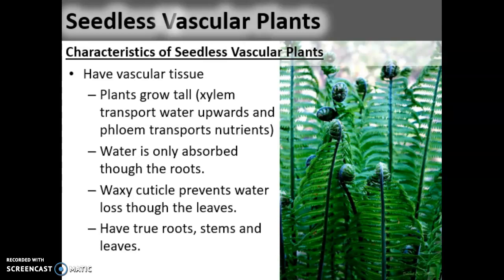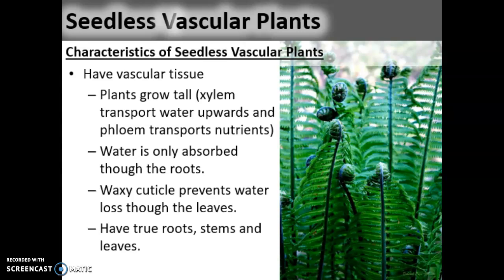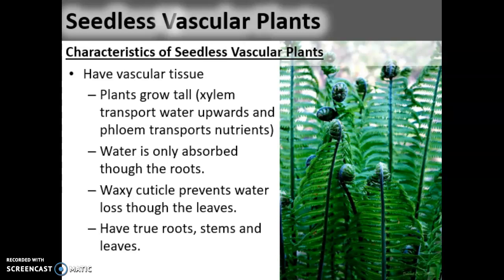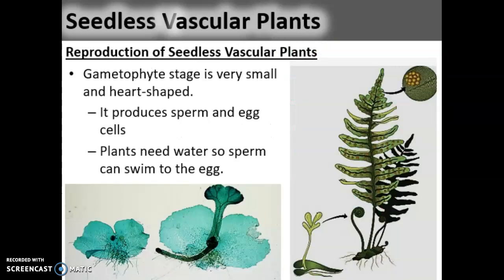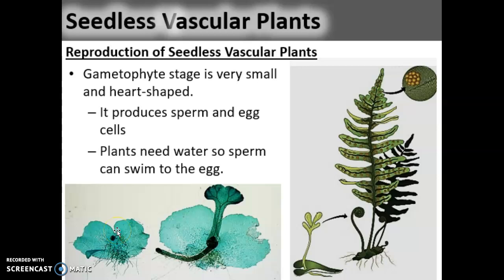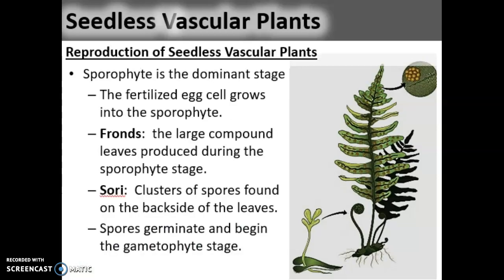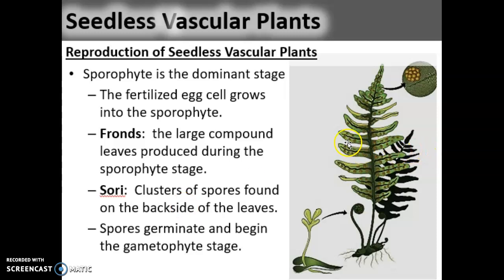Ferns (Seedless Vascular Plants)